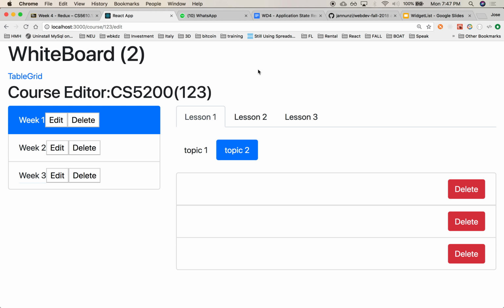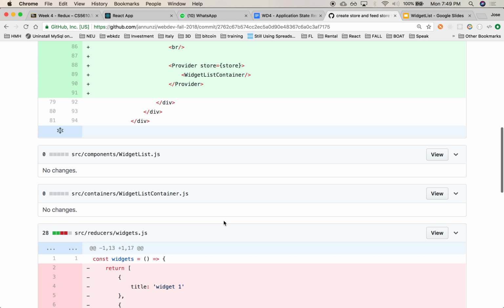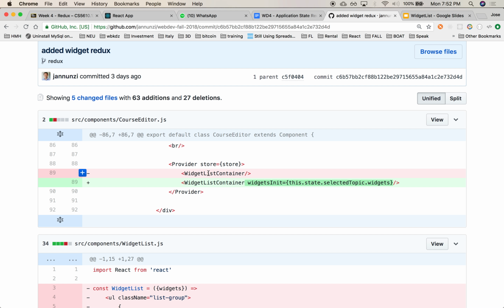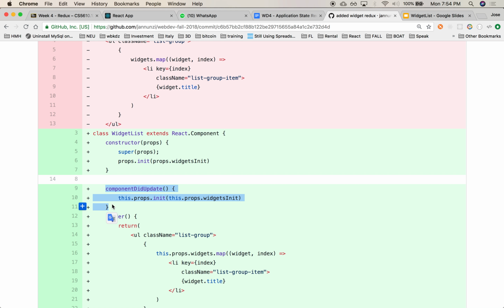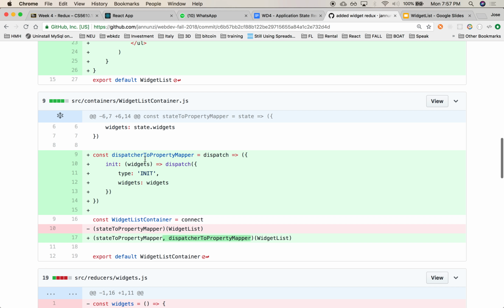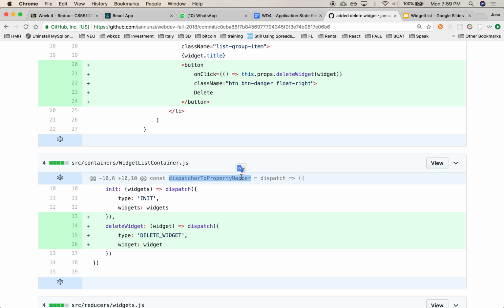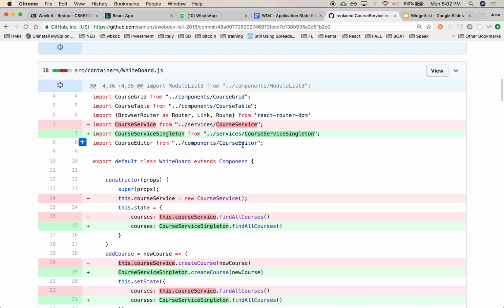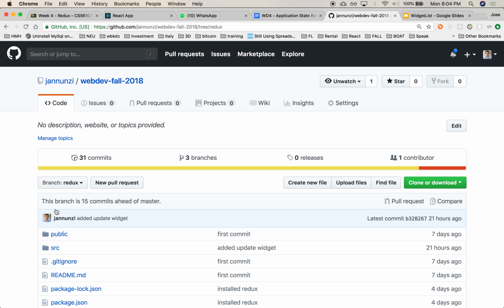W4 6 widget list prototype demo